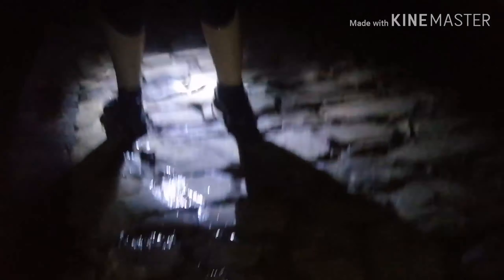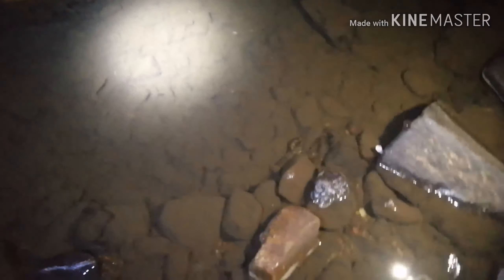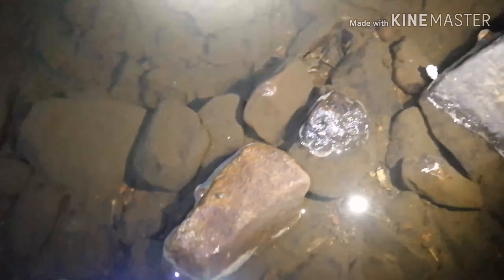Sheffield megatron part 2